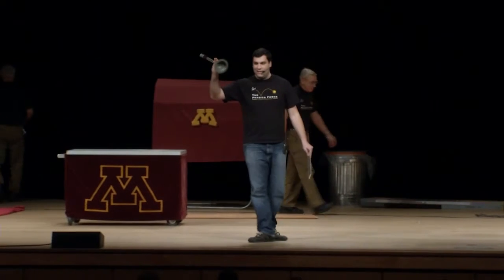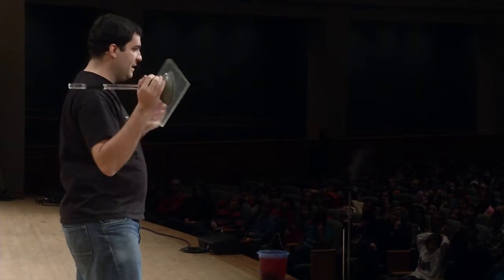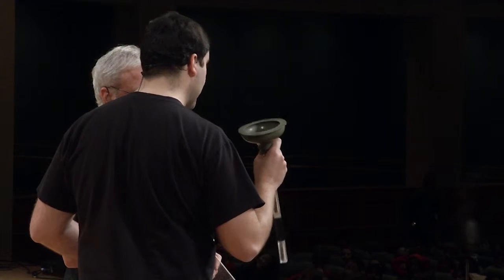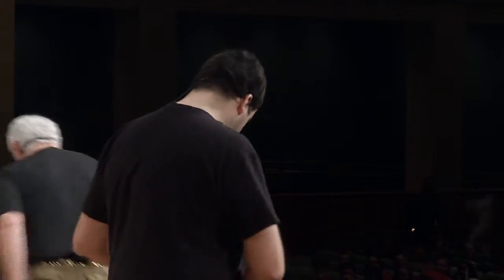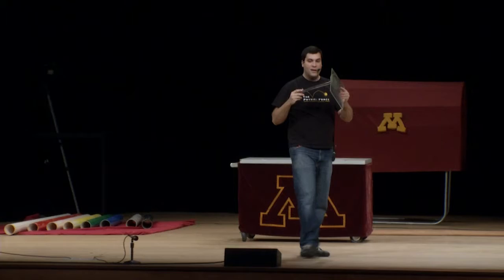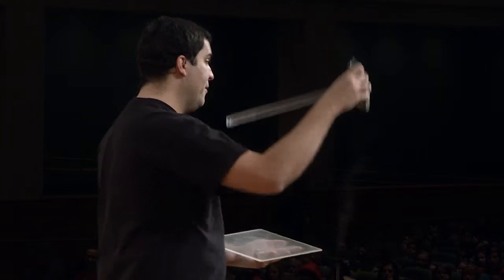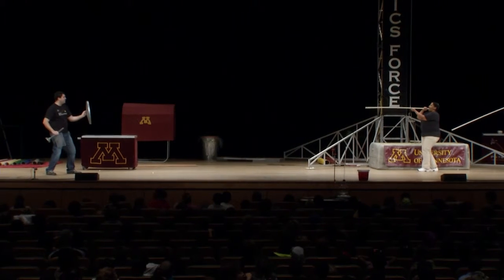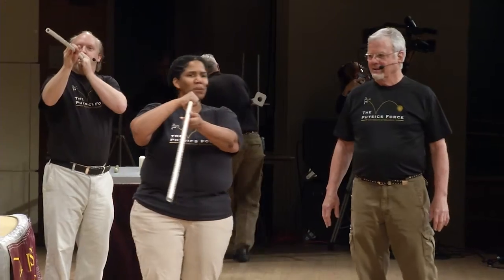Show 2 Plunger YouTube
Physics Force member Rafael Fernandes performs a demonstration for the audience, December, 2014.  School of Physics and Astronomy, University of Minnesota